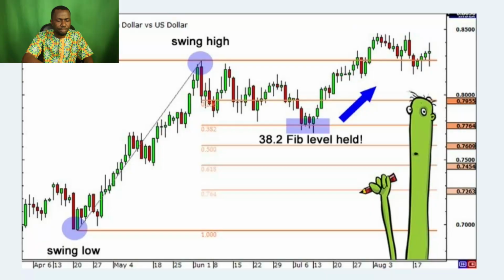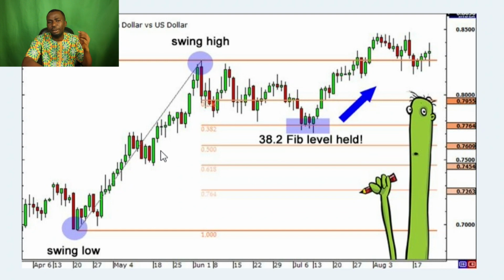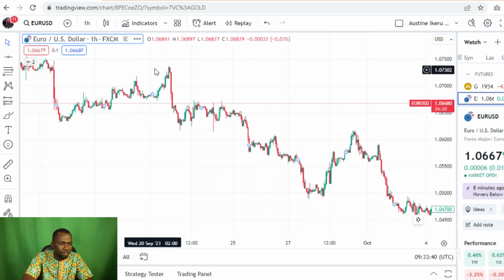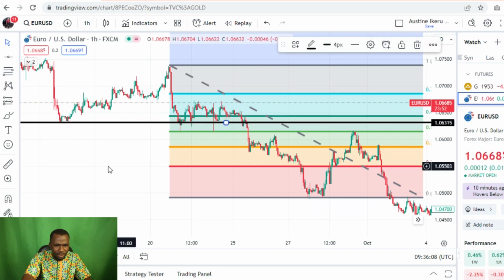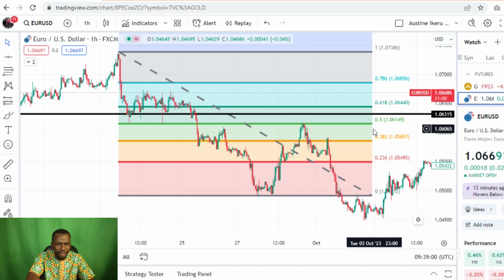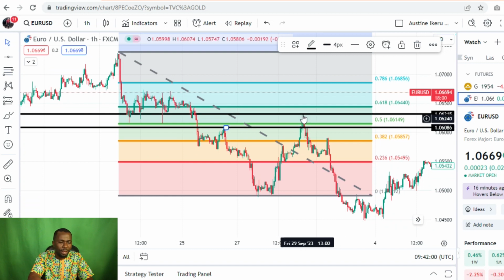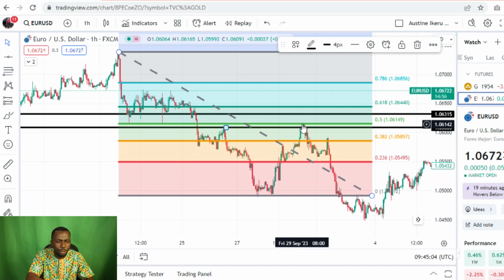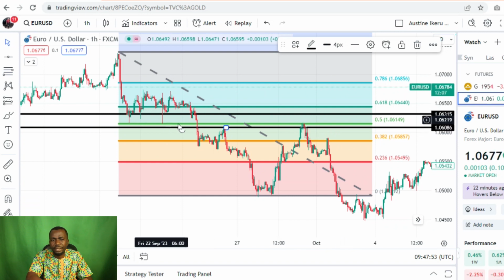How I Made $2000 In 2 Hours By Combining Fibonacci Retracement With Support And Resistance Level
In This Video I Will Be Showing You How I Made $2000 In 2 Hours By Combining Fibonacci Retracement With Support And Resistance Level.